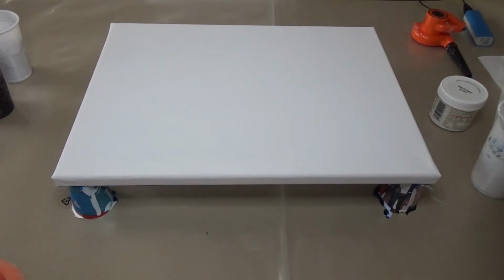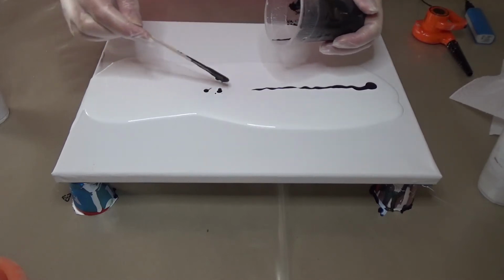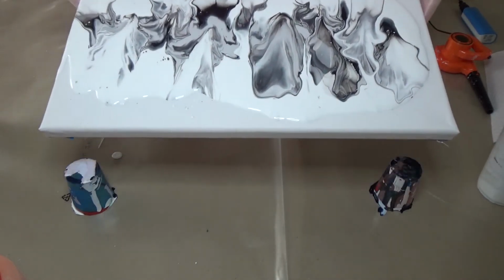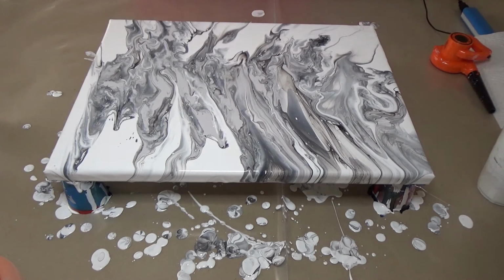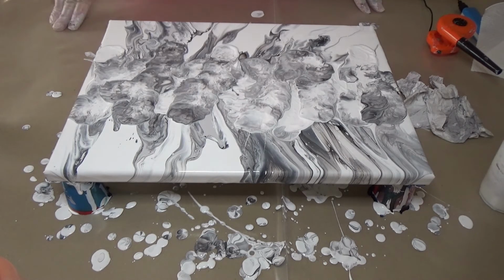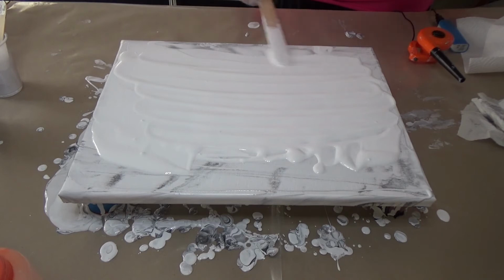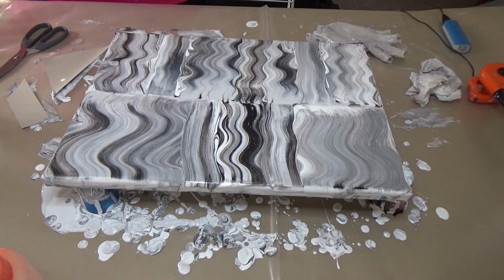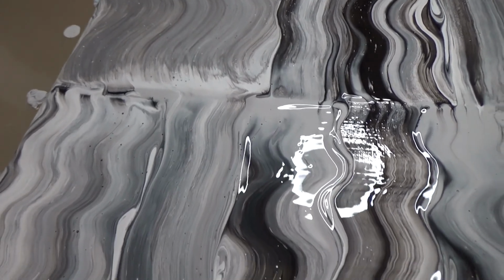A Random Painting and Fails of Epic Proportions Acrylic Pouring For Beginners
Have you had fails and Soldiered on? This was a real challenge!

Bade Art
Belinda

Colours Used
White
Black
Only mixed with water